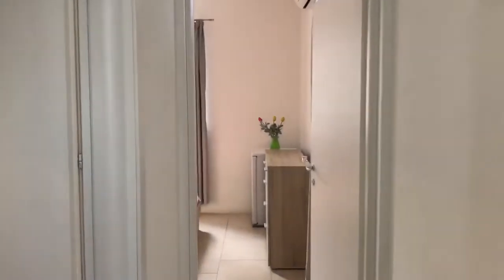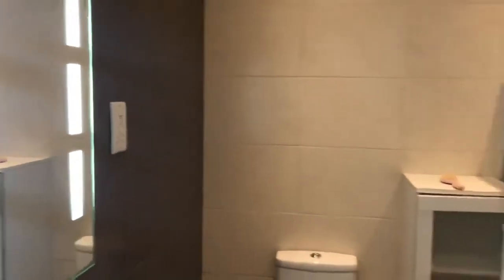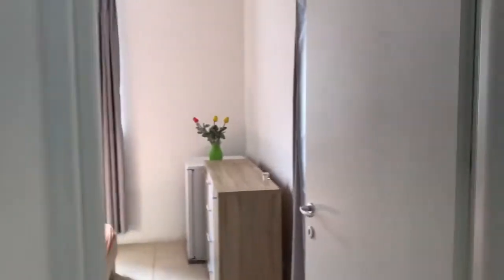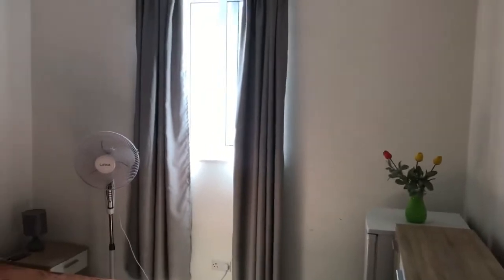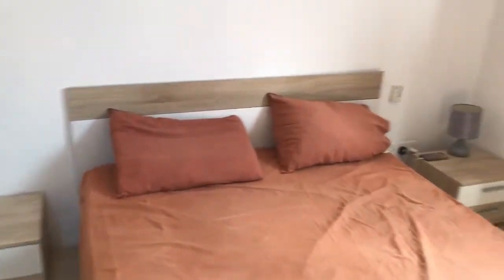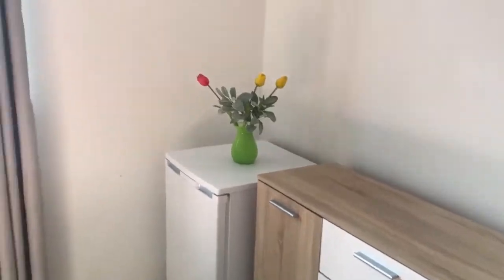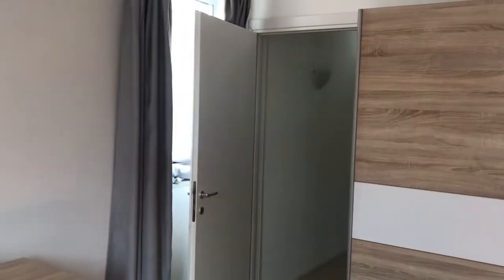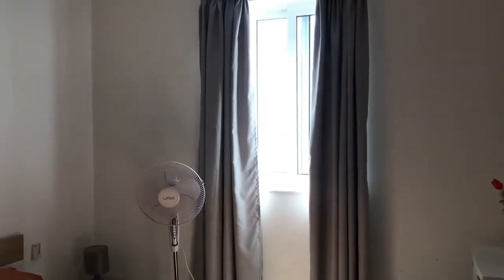[Ref. 54307] Semi studio apartment for rent in Birkirkara, Malta. Modern shared kitchen/living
"BIRKIRKARA - Beautifully furnished semi studio apartment with its own bathroom in the heart of Birkirkara, close to all amenities including supermarkets, coffee shops, and a hospital. This semi studio is air-conditioned, is equipped with a fridge freezer and a microwave oven and wifi is included in the price. Furthermore, tenants may enjoy the use of the common areas on the premises - a fully equipped kitchen and living area and two separate seating areas at the roof level. A washing machine is also available. In all, there are five separate units in this building
Viewings are highly recommended!

Contact Letting Specialist: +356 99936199 or PM